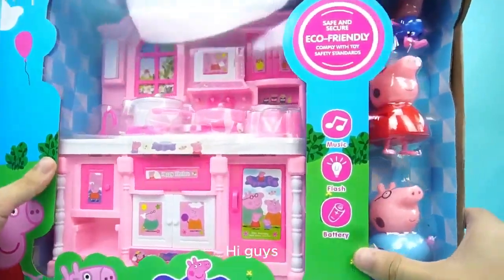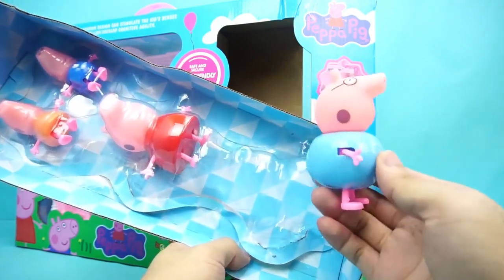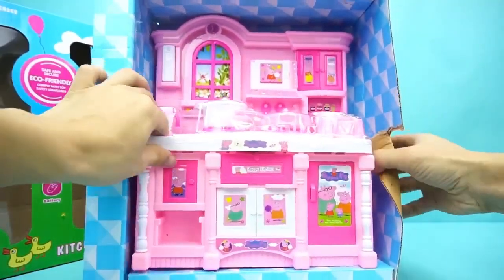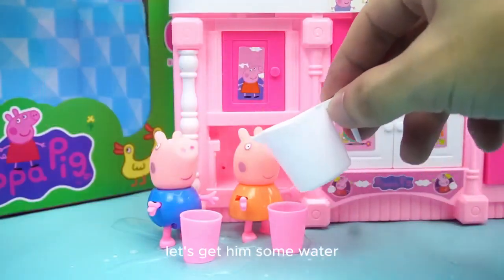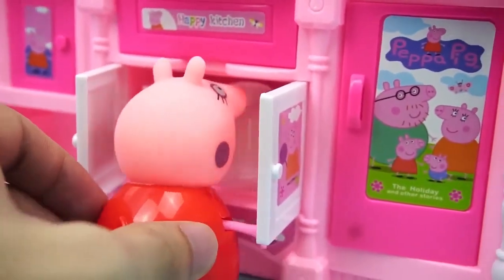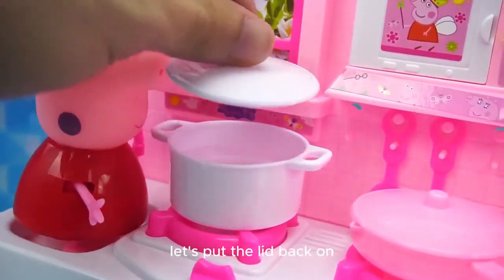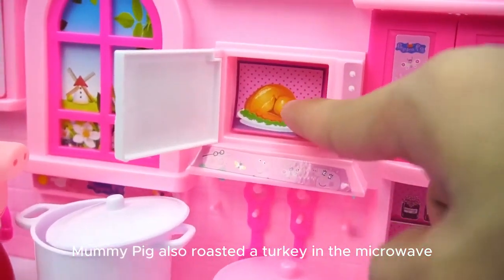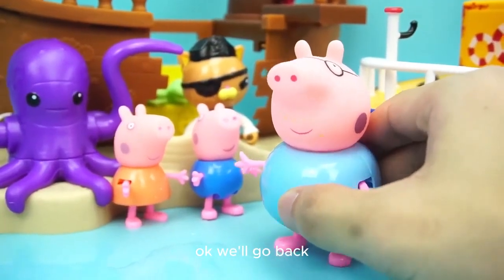playing with toys - unboxing pink peppa family toys episode 10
Welcome to another enchanting episode of "Playing with Toys: Unboxing Pink Peppa Family Toys - Episode 10." In this video, we're taking you on a delightful journey as we unbox a collection of charming and iconic Peppa Pig family toys in various shades of pink. Whether you're a dedicated toy enthusiast, a parent looking for engaging toys for your little ones, or simply a fan of the beloved Peppa Pig characters, this episode promises endless fun and imaginative play.

Our "Playing with Toys" series is a treasure trove of unboxing and playtime adventures, and in Episode 10, we're shining a spotlight on the lovable Peppa Pig family in delightful shades of pink. These adorable characters have captured the hearts of fans of all ages, and we're here to celebrate their charm.

As we unbox this enchanting toy set, you'll get an up-close look at the detailed Peppa Pig family members, each with its unique charm and personality. You'll be charmed by the vibrant colors, intricate features, and the imaginative stories these toys can inspire.

Join us as we explore the delightful world of the Peppa Pig family, where we'll introduce you to each member, their accessories, and the endless adventures they can embark on. Whether you're a collector looking to enhance your Peppa Pig family collection, a parent seeking to encourage imaginative play, or simply someone who adores these iconic characters, our "Playing with Toys" series is designed to delight all enthusiasts.

In each episode, we unbox different toy collections, offering a comprehensive overview of the figures, colors, and the boundless fun they bring to fans of all ages. Don't forget to like, share, and subscribe to our channel for more thrilling episodes, each promising a unique and exciting journey into the world of unboxing and imaginative play with toys.

Prepare to be enchanted by "Playing with Toys: Unboxing Pink Peppa Family Toys - Episode 10." Let's celebrate the joy of play, creativity, and the enduring charm of the Peppa Pig family. Get ready for a colorful and imaginative adventure that promises fun for all!